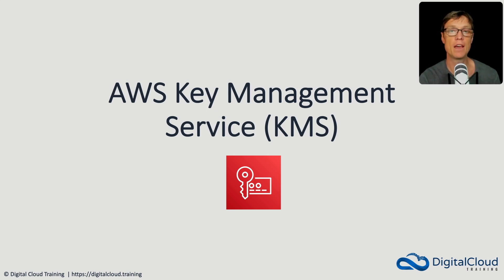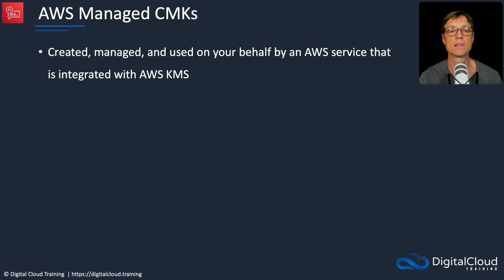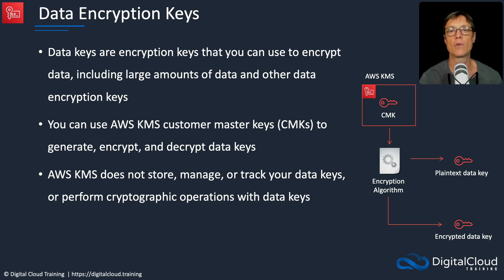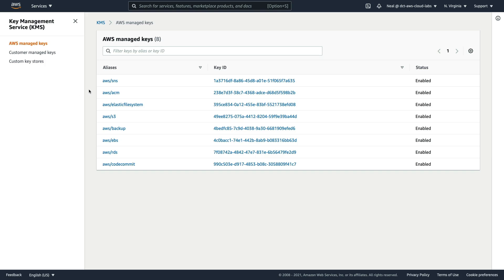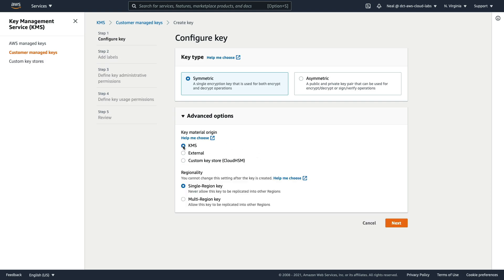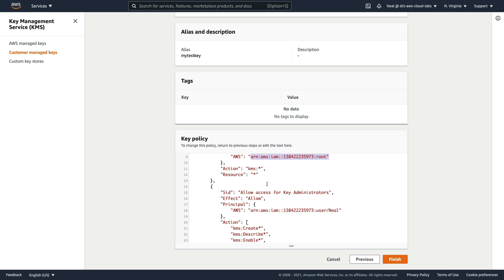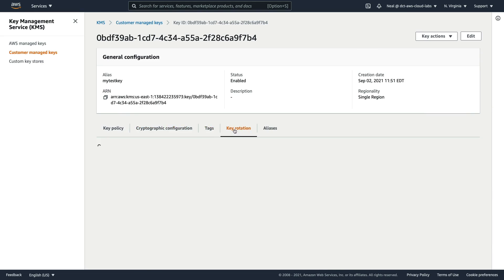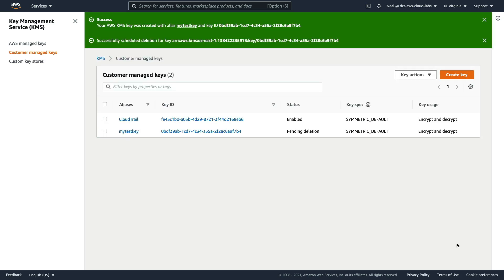AWS Key Management Service (AWS KMS)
In this video lesson from our AWS Certified Solutions Architect Associate course for the latest SAA-C03 exam, you'll learn all about the AWS Key Management Service (AWS KMS).

In the hands-on session, you'll get a change to practice with creating encryption keys using AWS KMS.

📌 Timestamps
0:00 - Introduction
0:12 - Customer Master Key
1:11 - AWS Managed CMK
1:56 - Data Encryption Keys
3:32 - KMS Console